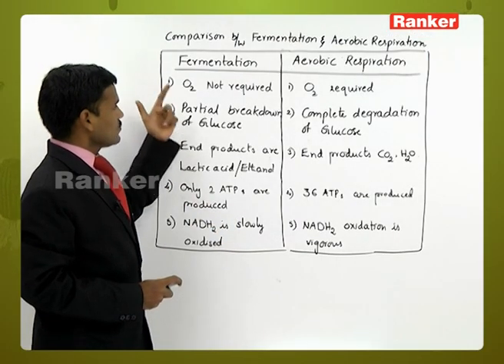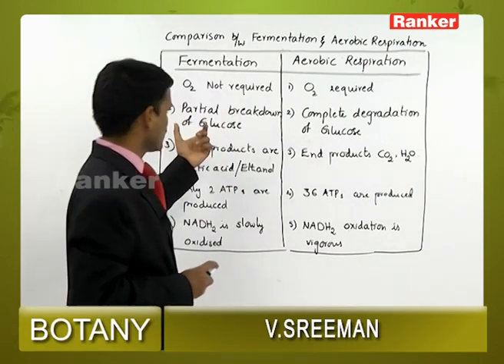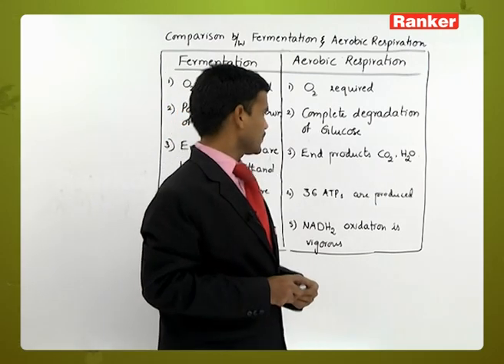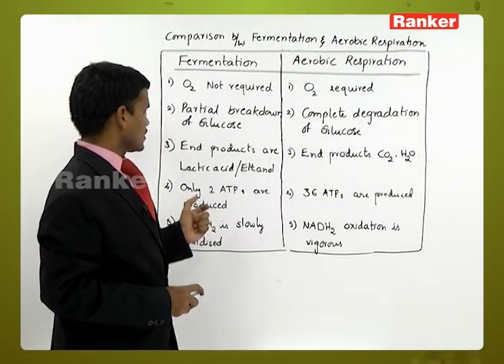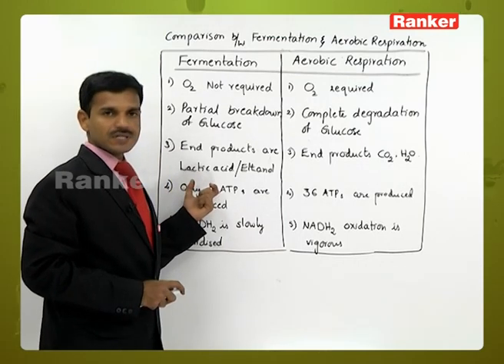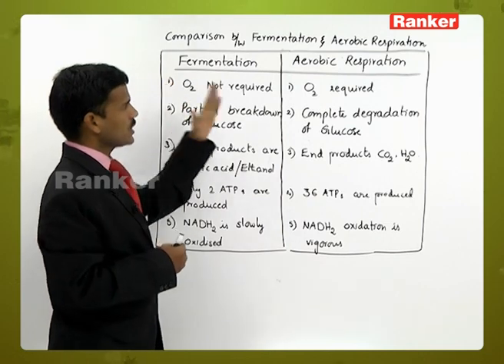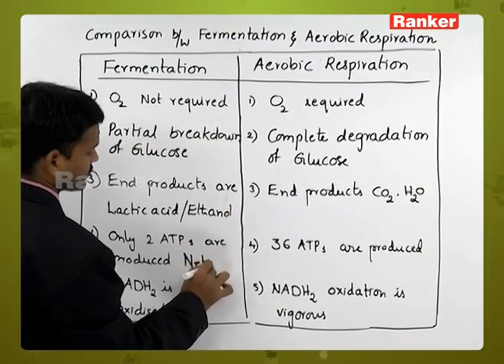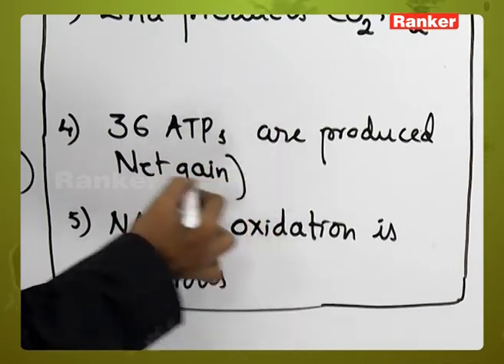Comparison between Fermentation and Aerobic Respiration | Respiration in Plants | Plant Physiology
This lecture video deals primarily with Comparison between Fermentation and Aerobic Respiration  in Respiration of Plants in Plants Physiology which is briefly explained by V. Sreeman Sir.